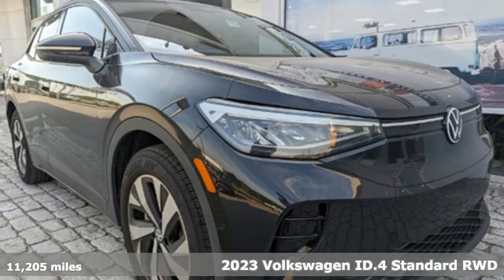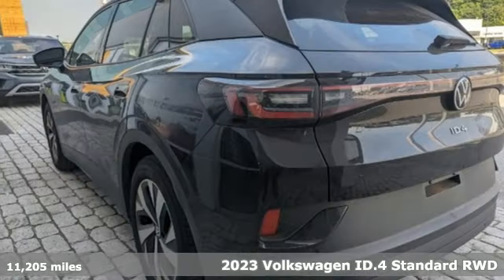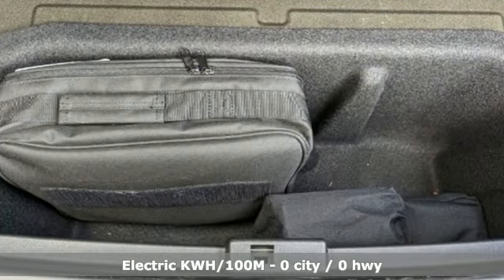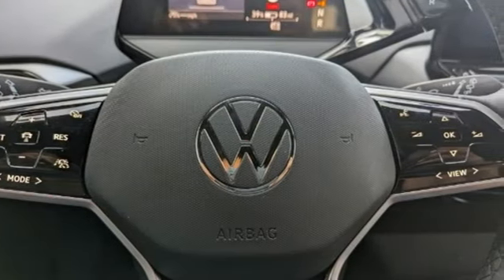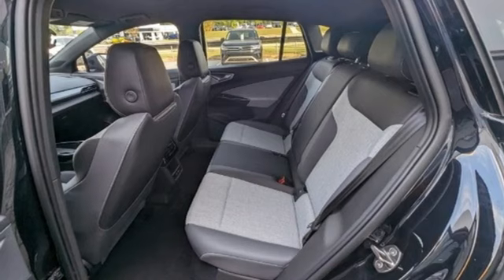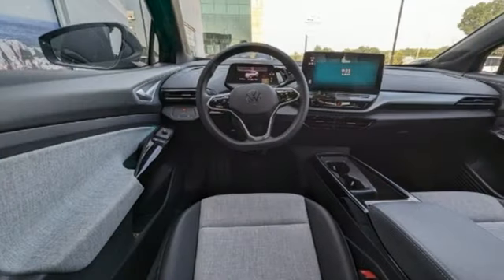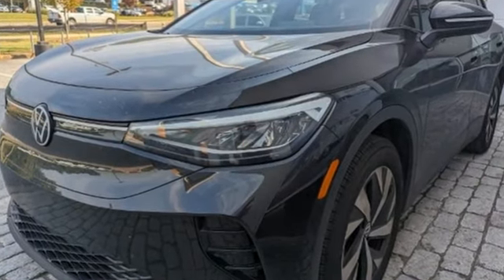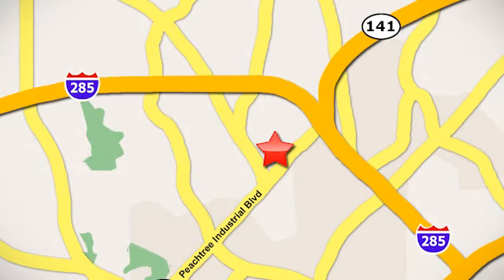Used 2023 Volkswagen ID.4 Atlanta, GA V423105A - SOLD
Year: 2023
Make: Volkswagen
Model: ID.4
Trim: Standard
Engine: Single Electric Motor
Transmission: Single-Speed Automatic
Color: Black
Interior: Gray
Mileage: 11205
Stock #: V423105A
VIN: 1V2BMPE85PC015833
Priced below KBB Fair Purchase Price! Clean CARFAX. Certified. ID.4 Standard CARFAX One-Owner.brbrID.4 Standard. 115/99 City/Highway MPG

Address:
5901 Peachtree Industry Boulevard